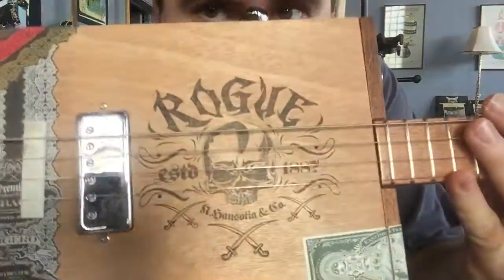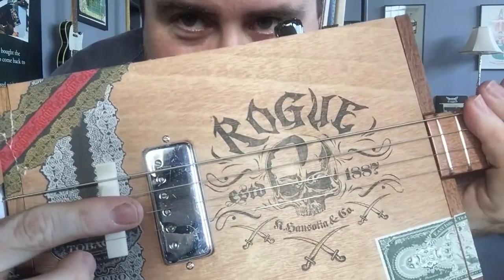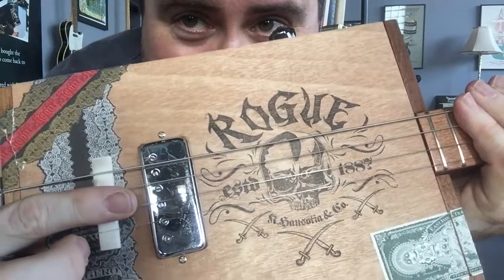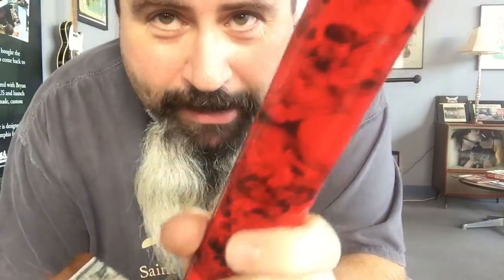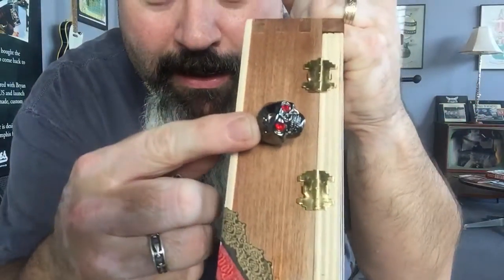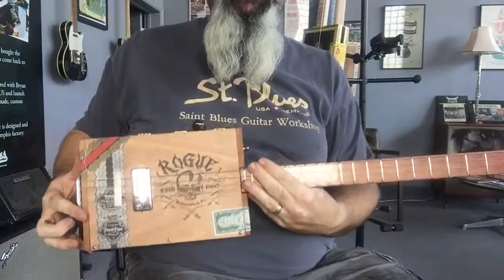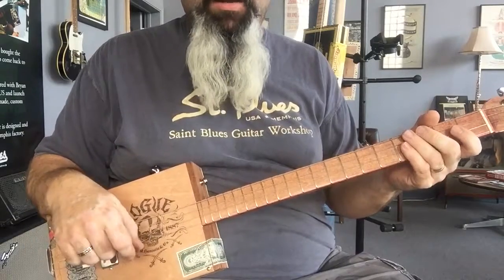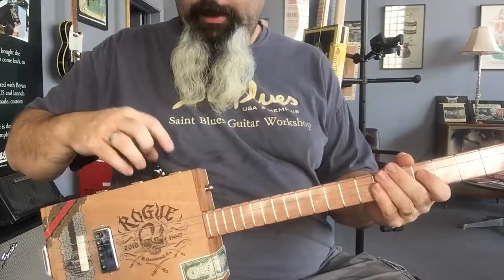St Blues Rogue Cigar Box Guitar Demo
Demo of a one of a kind St Blues Rogue CBG.